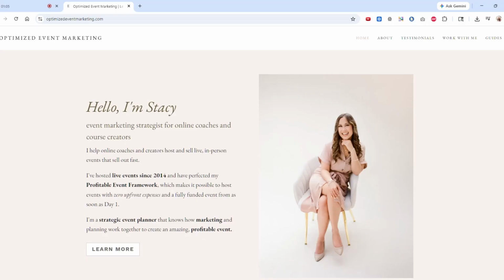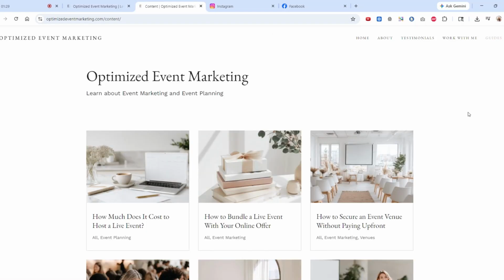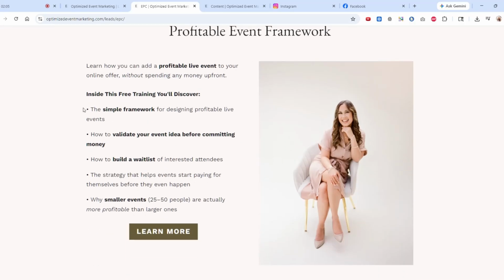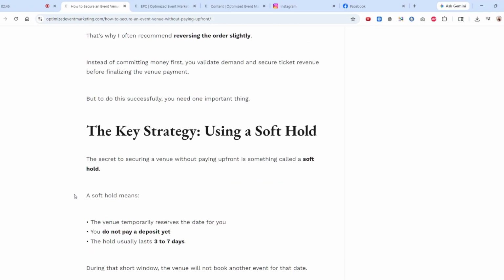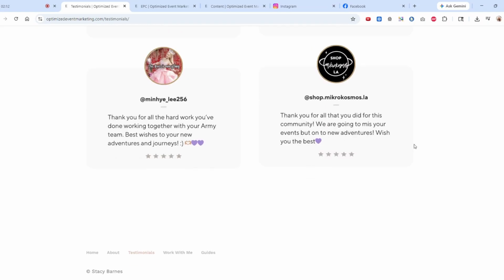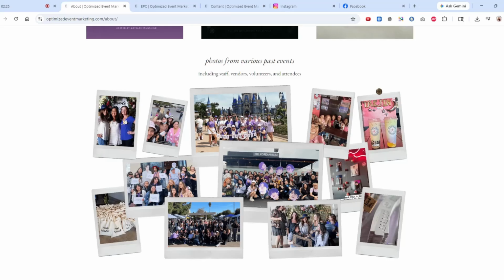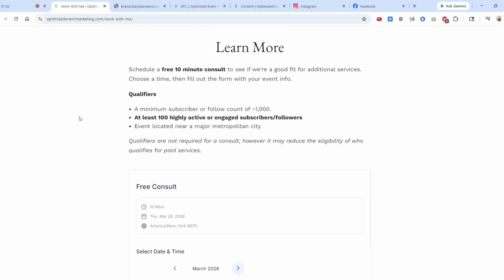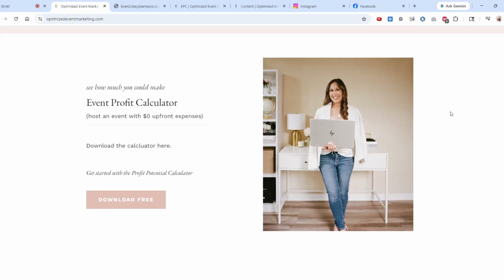[OOM204] Building My Event Marketing Funnel (From Scratch)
In this episode, I’m giving you a behind-the-scenes look at my brand new event marketing website and the strategy behind it. Instead of just teaching theory, I’m walking you through what I’ve actually been building, how I structured my funnel, and the decisions I made along the way.

Main Takeaways:
- How I structured my website for conversions, not just content
- Why I’m focusing on evergreen content instead of constant posting
- The full funnel: guides → lead magnet → workshop → main offer
- How I’m using the Event Profit Calculator to generate leads
- My strategy behind the Profitable Event Framework workshop
- Why I built my offer first and worked backwards
- How I’m using real testimonials and past events to build authority

If you’ve ever felt like you need to build everything in the “right order,” this episode will show you a different way to approach it. This is what it actually looks like to build an offer and funnel in real time.